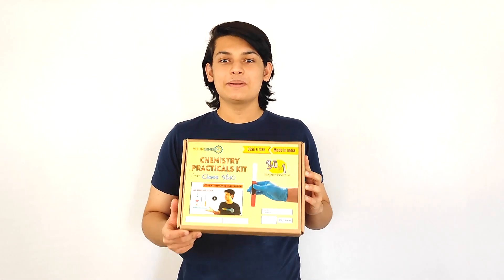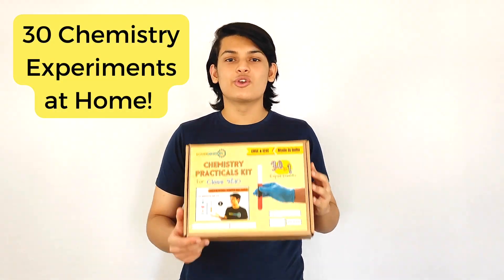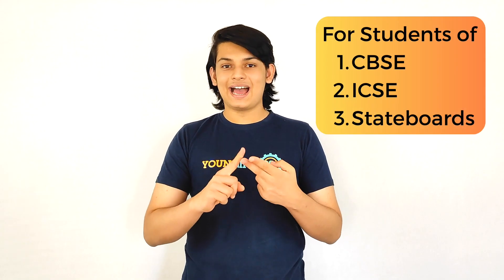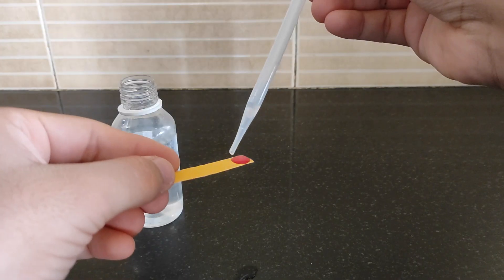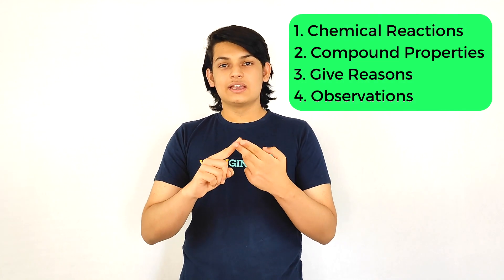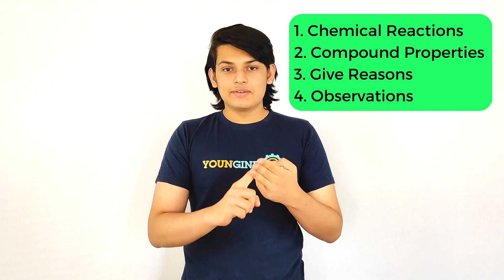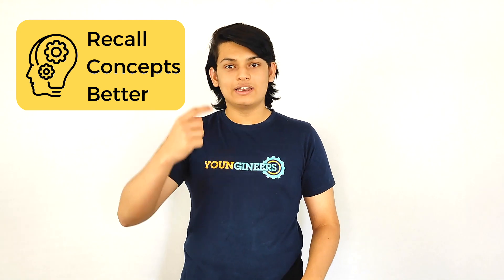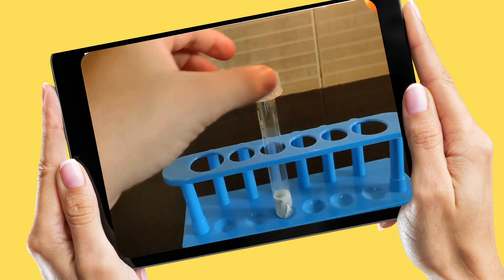Youngineers 30-in-1 Chemistry Practicals Kit for Class 10 | Ages 14 - 16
You can have a look at this kit on our
On Amazon